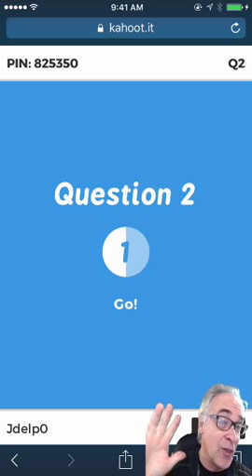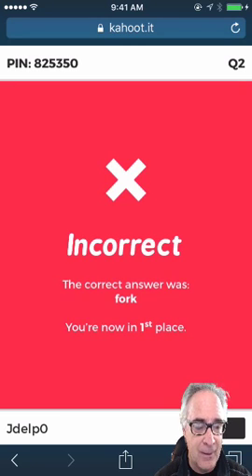Kahoot.it (student view)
Mr. D demonstrates how use a phone as a remote to play Kahoot!